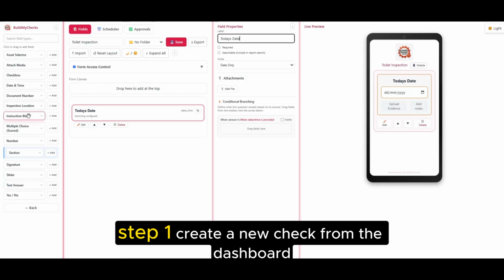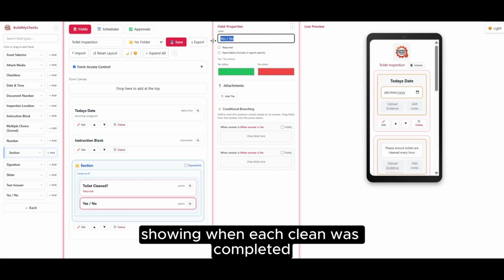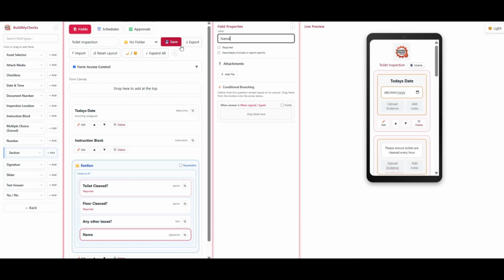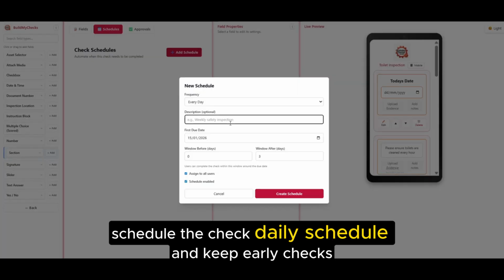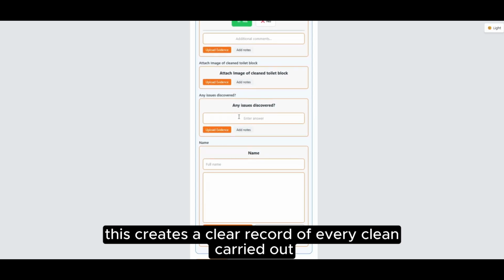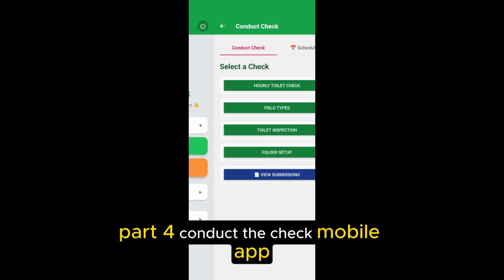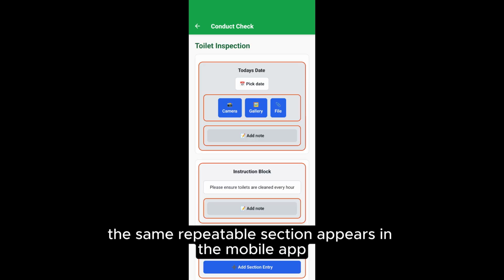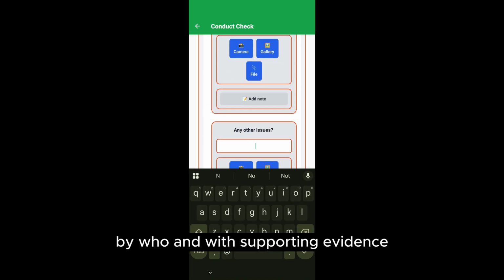Using Sections for Repeating Checks (Hourly Cleaning Example) | BuildMyChecks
In this video, we explain how to use sections in BuildMyChecks, using an hourly toilet cleaning schedule as a real-world example.

Sections help group related questions and can be made repeatable when checks need to be completed multiple times.

In this video you’ll learn how to:
• Create a check using sections
• Make a section repeatable
• Schedule hourly checks
• Complete repeatable sections in the web and mobile apps

This is ideal for cleaning schedules, inspections, patrols, and round-based tasks.